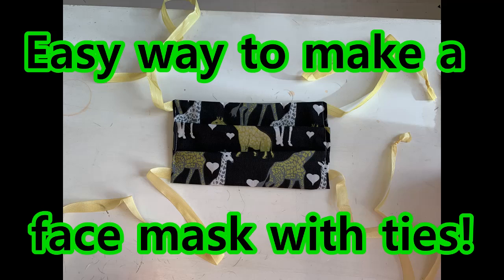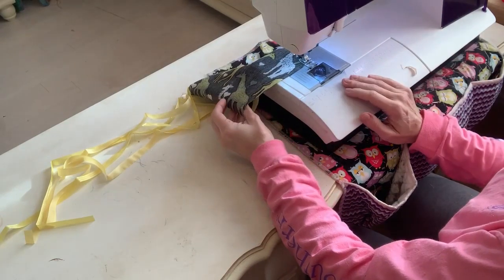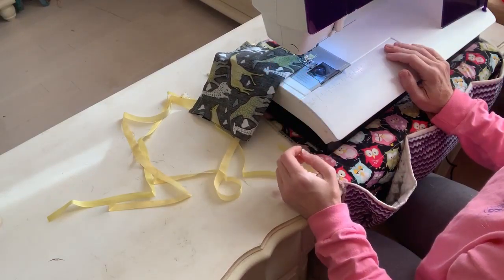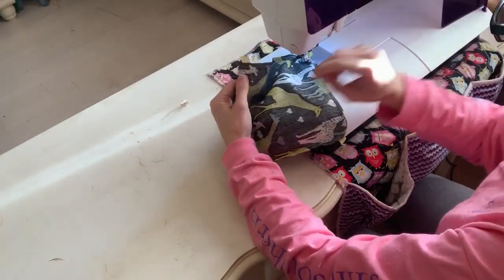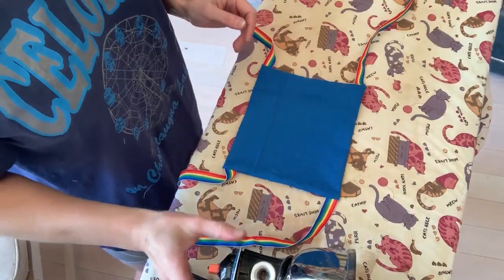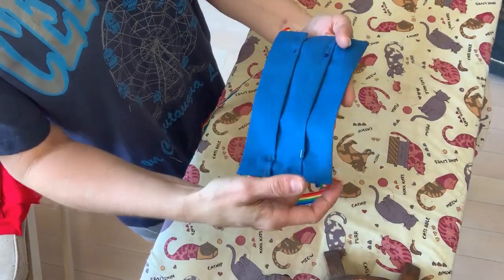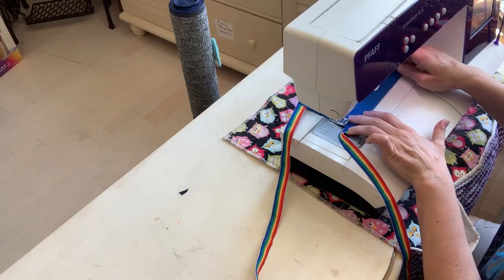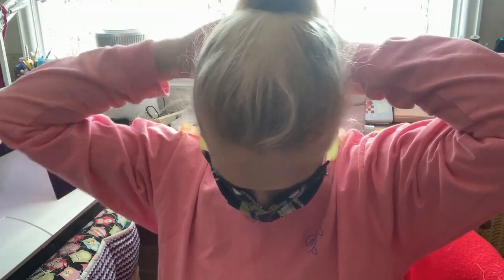Easy way to sew a fabric face mask with pleats and ties sewing tutorial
If you're running out of bias tape, here is an easy way to make a pleated face mask using ribbons. You can cut the length of the ribbons however long you like. You can also use the width of a ribbon of your choice. I would stay under 1" though.